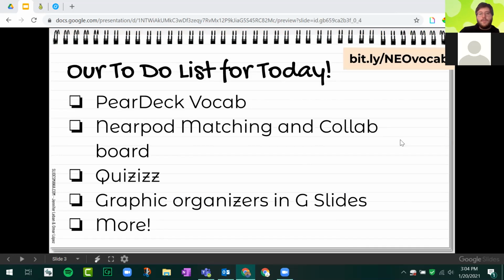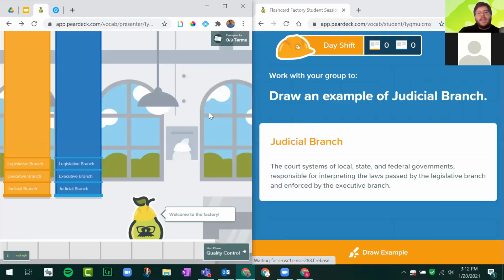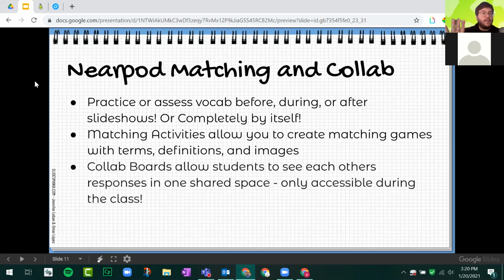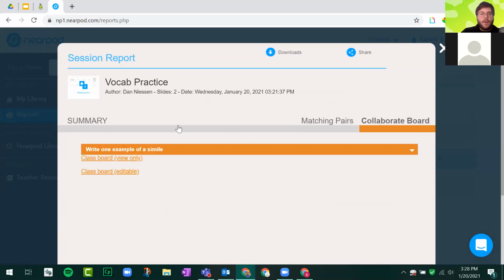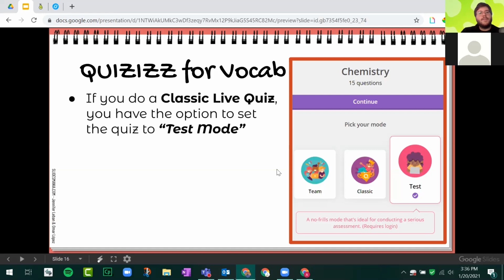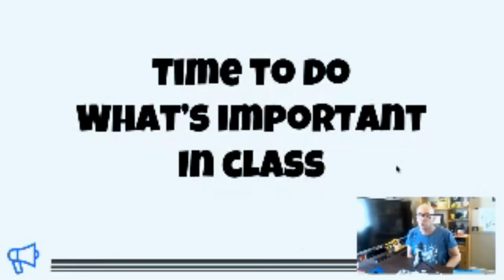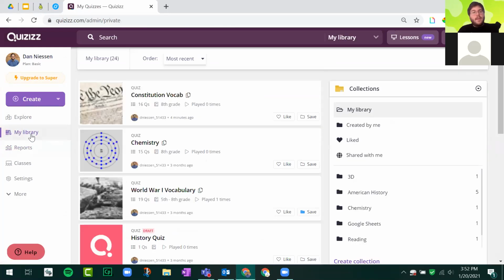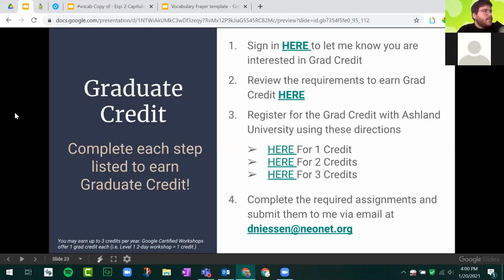Tech Tools for Vocabulary Practice and Assessment | 1 Hour Webinar